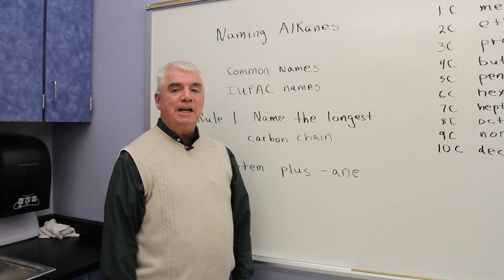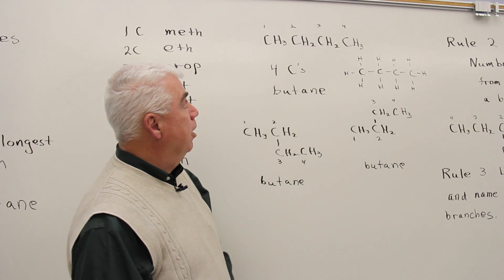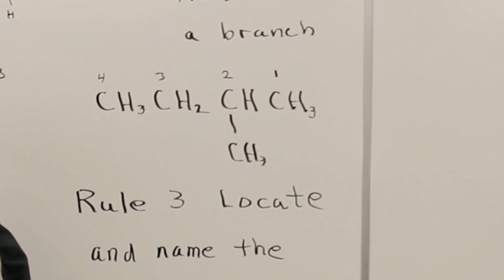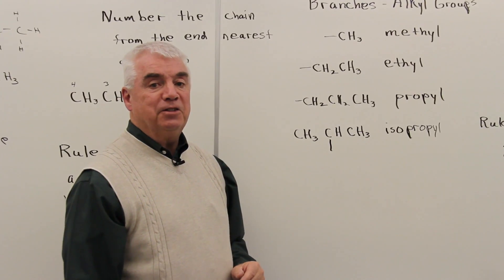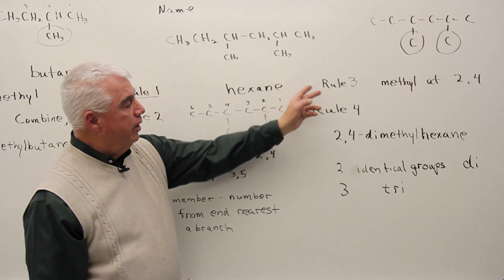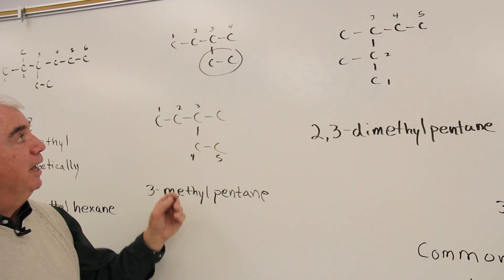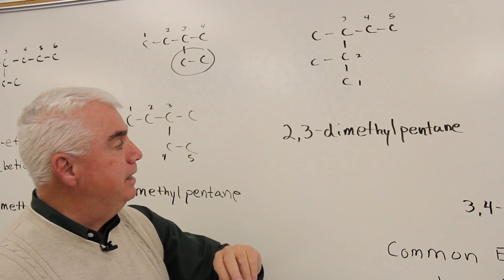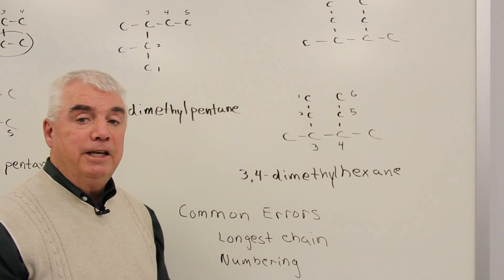Alkanes chemistry science alkanes chemistryeducation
In this informative video on alkanes, we dive into the basics of organic chemistry and explore the structure, naming, and properties of alkanes—the simplest class of hydrocarbons. Whether you're a chemistry student or a parent assisting with home schooling, this tutorial will guide you through the fundamental concepts of alkanes, making it easy to understand how to identify and name these essential organic compounds.

Learn about the structure of alkanes, which consist of only single bonds between carbon atoms, and how to apply IUPAC nomenclature to correctly name them based on the length of their carbon chain. We also cover important concepts like isomerism and saturated hydrocarbons, key to understanding alkanes' role in organic chemistry.

By the end of this video, you’ll be able to identify and name alkanes with confidence, understanding their applications in everyday life, from fuels to plastics.